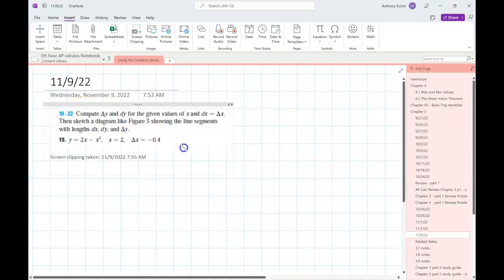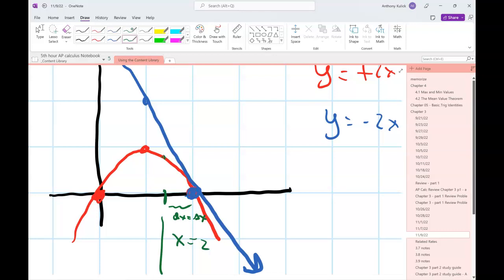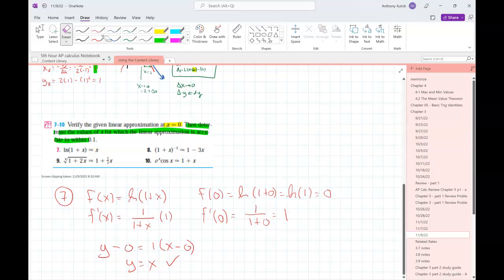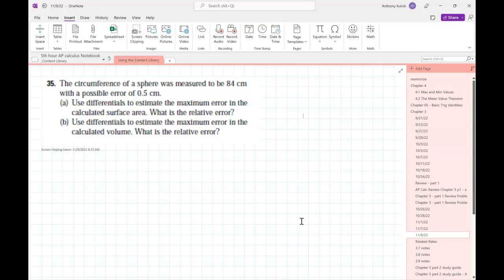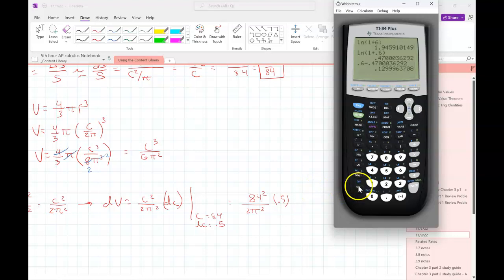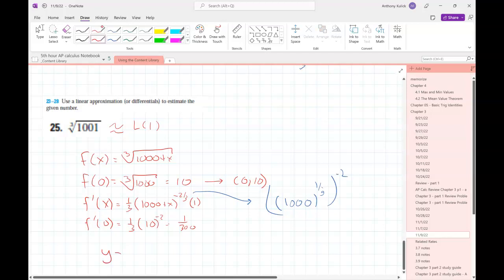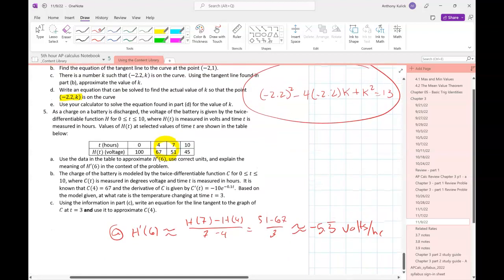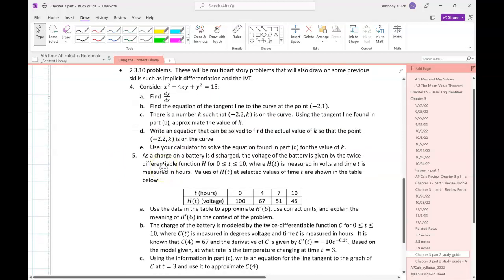11/9/22 AP Calc - 6th hour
homework/review questions